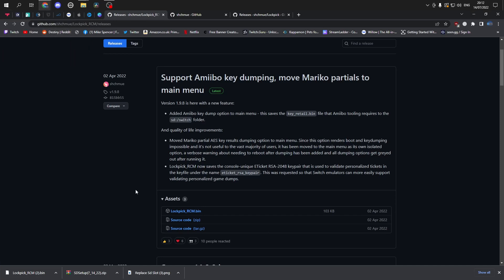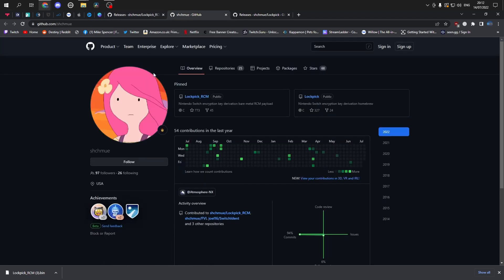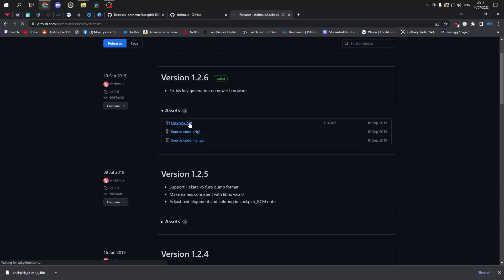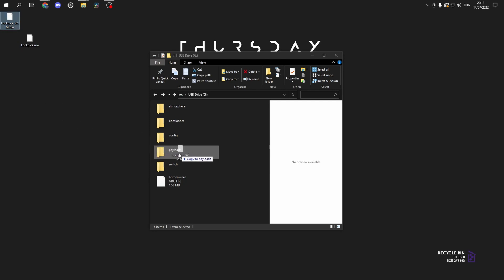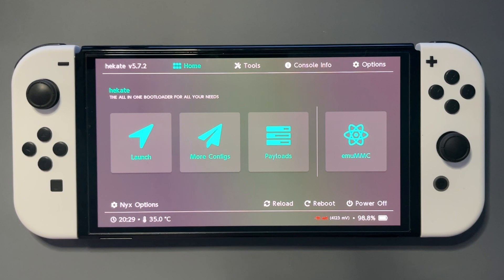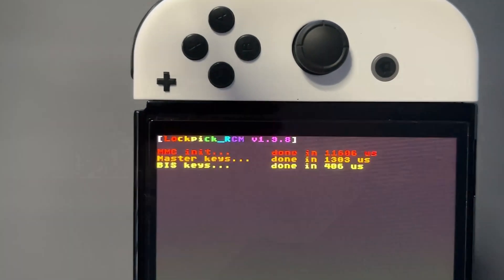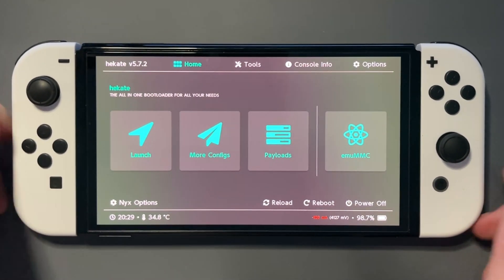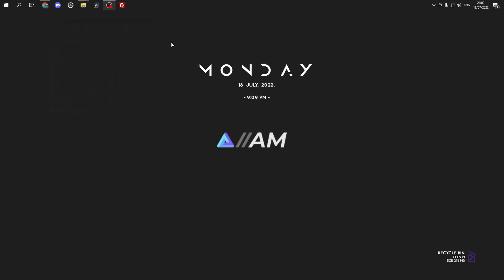How To Install & Use Lockpick Rcm On The Oled Switch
Welcome back guys today I will show/help you use lockpick rcm which is used for getting your prod keys and title key.

Also if you have anything you would like a tutorials video on let me know down below.